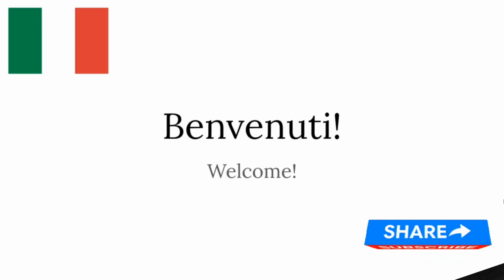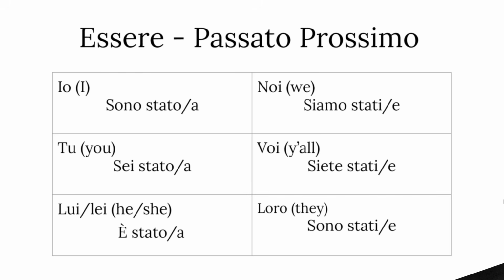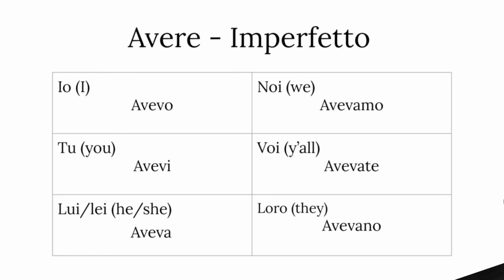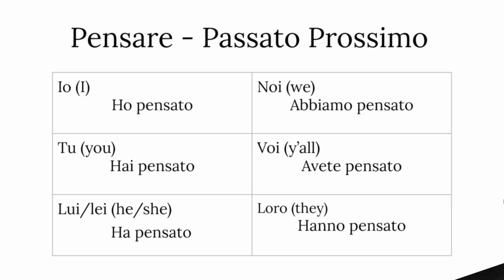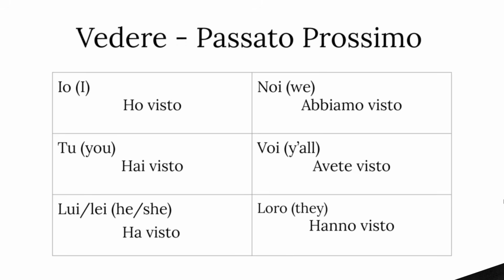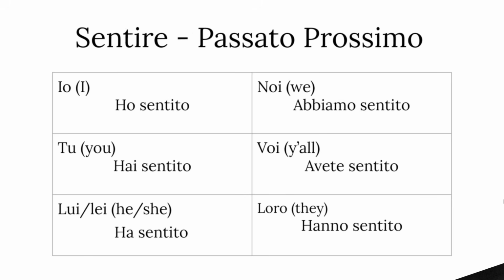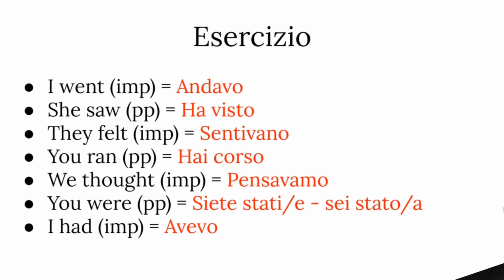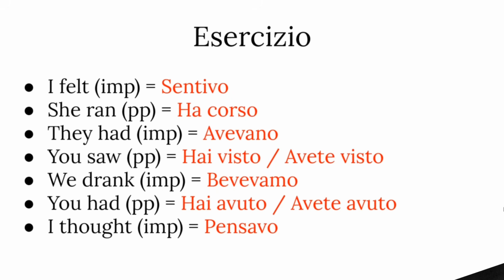Italian Past Tense: Passato Prossimo vs Imperfetto | Conjugation Practice (A1–A2)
Learn how to conjugate and use Passato Prossimo and Imperfetto in Italian with Claudia! 🇮🇹

In this lesson, we focus on conjugation practice with common Italian verbs in both past tenses. You'll learn how to form Passato Prossimo and Imperfetto and practice choosing the correct tense through interactive exercises.

🇮🇹 In this lesson, you'll learn:
The difference between Passato Prossimo and Imperfetto
How to conjugate essere (to be) in the past
How to conjugate avere (to have)
Common verbs such as mangiare, bere, pensare, correre, vedere, andare, and sentire
Regular and irregular past participles
How gender and number affect verbs with essere
How to choose between Passato Prossimo and Imperfetto
Two practice exercises with solutions
Italian pronunciation through repetition
⏱️ Timestamps

00:00 Welcome & Introduction
00:11 Passato Prossimo vs Imperfetto Review
01:01 Lesson Focus: Verb Conjugation
01:14 Essere – Passato Prossimo
02:01 Essere – Imperfetto
02:49 Avere – Passato Prossimo
03:27 Avere – Imperfetto
03:51 Mangiare – Passato Prossimo & Imperfetto
04:35 Bere – Passato Prossimo & Imperfetto
05:19 Pensare – Passato Prossimo & Imperfetto
06:11 Correre – Irregular Past Participle
06:57 Vedere – Passato Prossimo & Imperfetto
07:47 Andare – Passato Prossimo & Imperfetto
08:43 Sentire – Passato Prossimo & Imperfetto
09:18 Why Repetition & Listening Matter
09:32 Practice Exercise #1
09:53 Exercise #1 Solutions
10:58 Practice Exercise #2
11:32 Exercise #2 Solutions
12:11 Tips for Practicing Conjugation
12:33 Lesson 2 Complete – Congratulations!

🎯 Pause the video during the exercises and try to answer before checking the solutions!

🇮🇹 Buono studio e ci vediamo nella prossima lezione!

LearnItalian ItalianGrammar PassatoProssimo Imperfetto ItalianLessons ItalianForBeginners LearnItalianOnlineLearn the Italian passato prossimo with this lesson. Learn how to conjugate essential verbs and translate past tense phrases accurately.

This tutorial focuses on the Italian passato prossimo, a critical tense for speaking about completed actions. Whether you are a beginner or looking for a refresher, this guide provides clear conjugation tables for key verbs including Essere, Avere, Bere, Correre, and Andare. Understanding these foundational verbs is the most effective way to improve your Italian grammar skills.

By following these examples, you will learn to construct sentences correctly in Italian. We walk through the conjugations step-by-step so you can apply them immediately. The lesson concludes with practical exercises that challenge you to translate English past tense phrases into Italian, ensuring you can use the passato prossimo with confidence in real conversations.

0:00 Ripasso dei tempi passati
1:10 Analisi del verbo essere
2:45 Approfondimento sul verbo avere
5:13 Verbi regolari e irregolari
9:25 Esercizi di traduzione